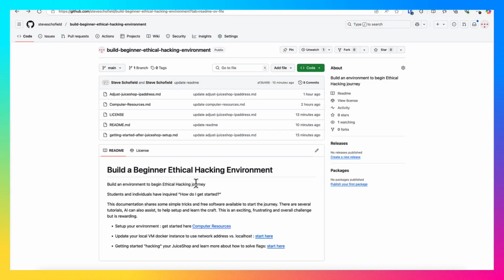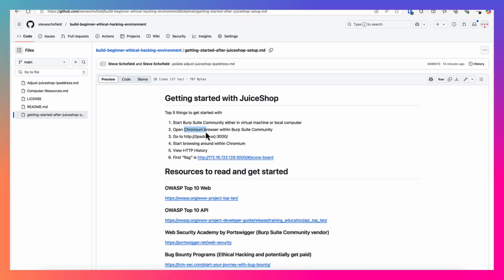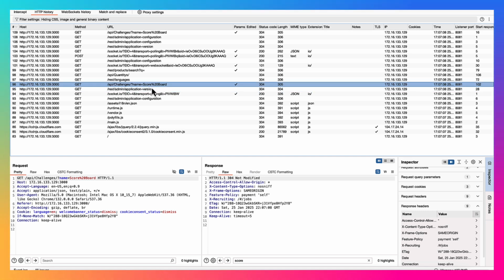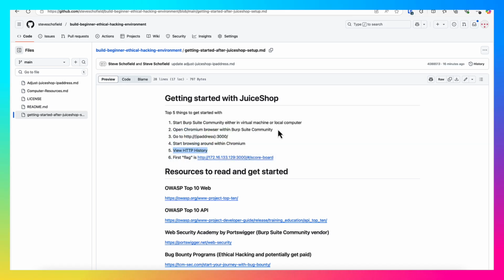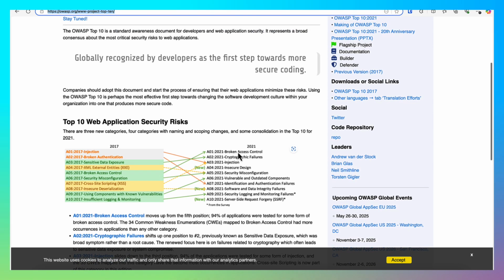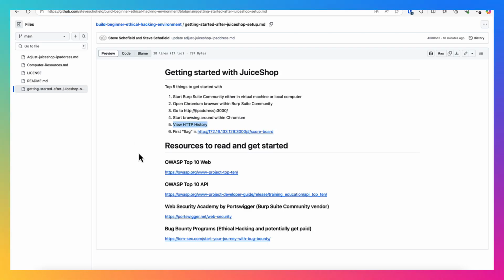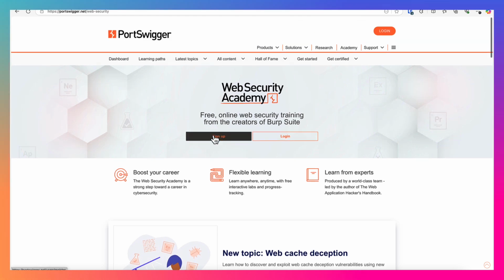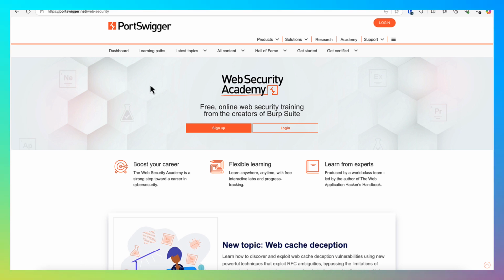Getting Started hacking your local JuiceShop instance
Next steps after environment setup, start to hack and learn more about Web, API and Bug Bounty programs

Resources to read and get started

Web Security Academy by Portswigger (Burp Suite Community vendor)

Bug Bounty Programs (Ethical Hacking and potentially get paid)